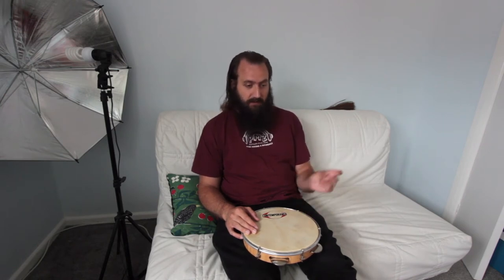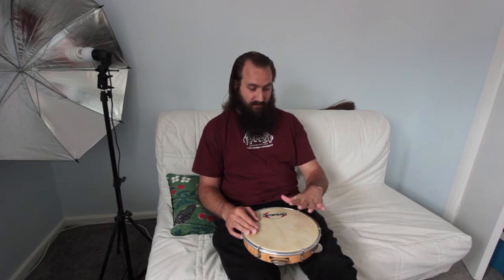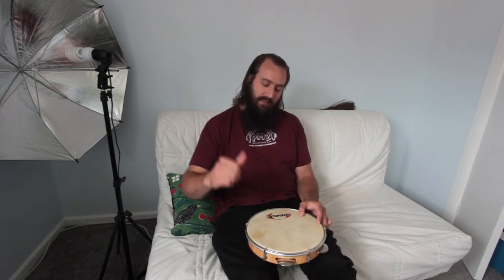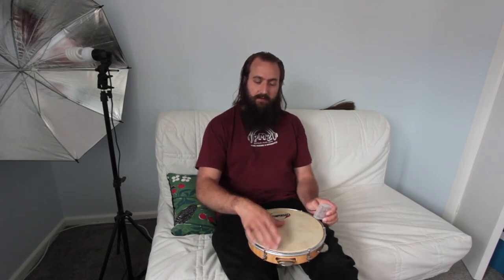World Music Day ~ PMZ Baton Beats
Happy solstice! Also, Happy 'World Music Day'! Here Baton Beats music leader Rob Tilsley shares a really versatile, fun beat which could be of use if the mood took you, and you wanted to get out and play on the street today!

This video is part of PMZ's Extraordinary Times Programme, a series of on and offline resources, community creations, activities and workshops designed and produced in lockdown to engage, entertain and encourage the various communities that work with Plymouth Music Zone.

If you would like to find out more please either head to our get in touch via email or visit us and say hello over on social media.